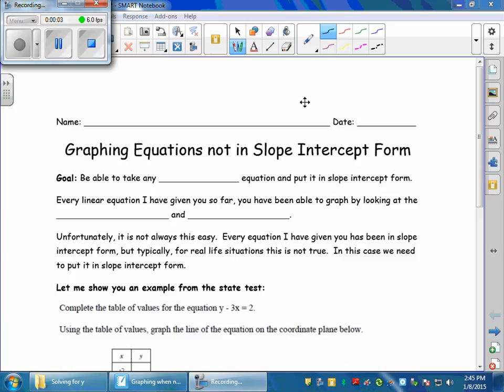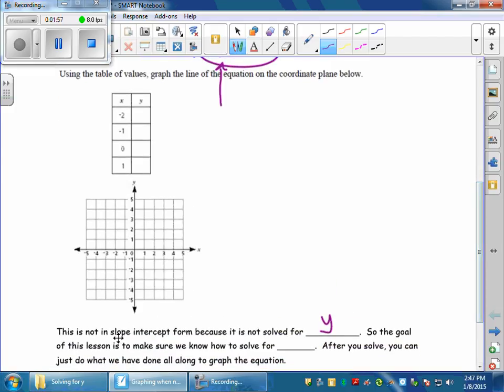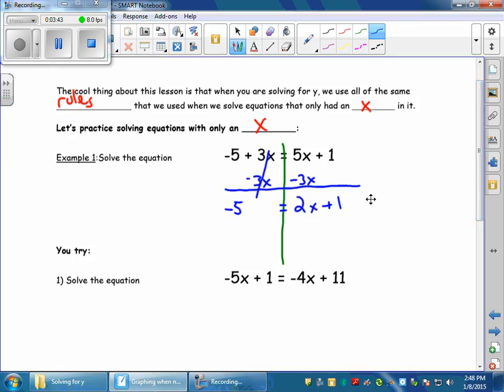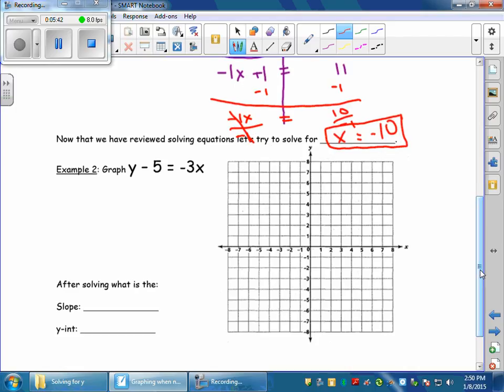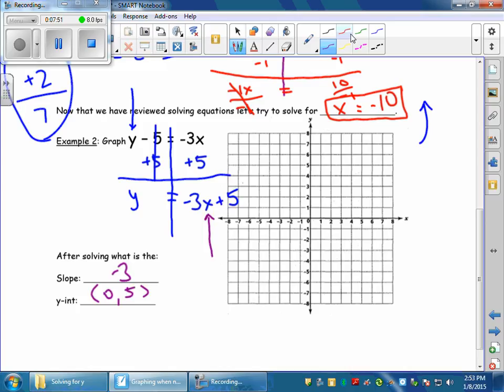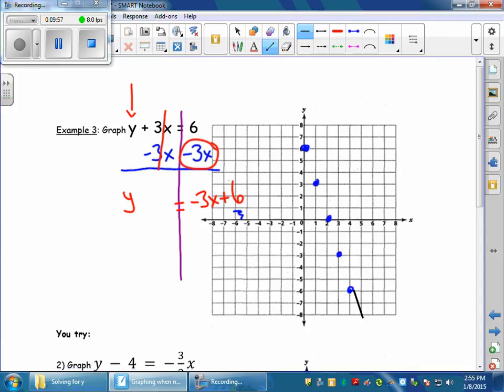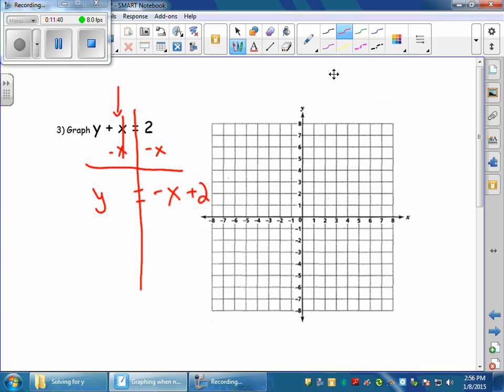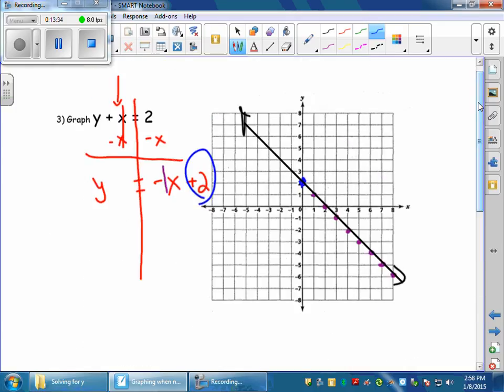Solving for Y